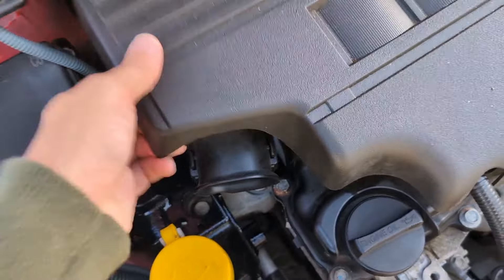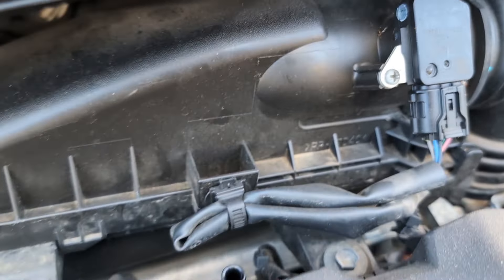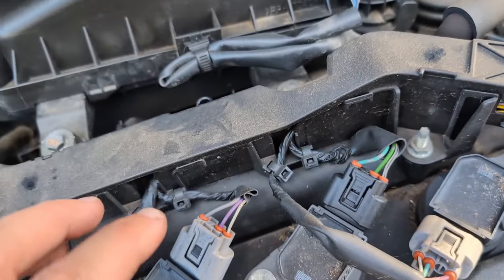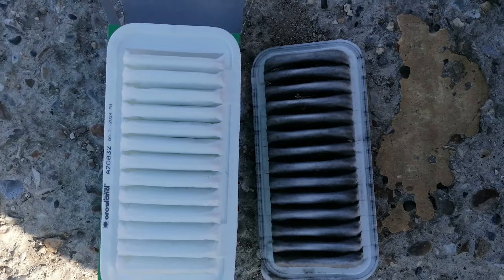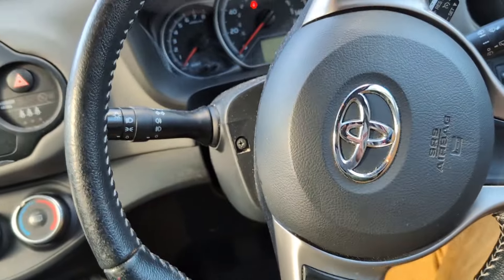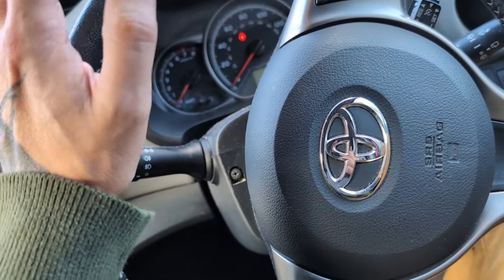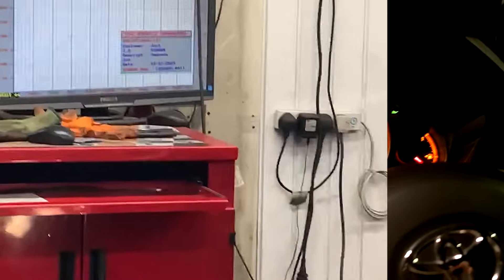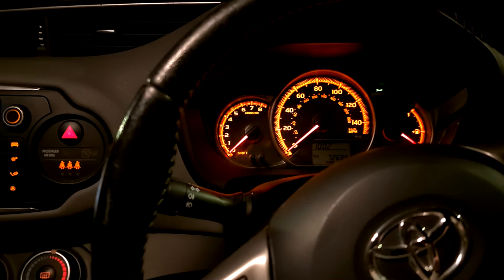Make Your Car Faster The CORRECT Way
Just a quick video while I wait for parts!
Scratching the surface on some serious subjects when it comes to car performance modifications.
The most common mistakes I see from new drivers looking to improve vehicle performance is to fit aftermarket air induction kits that do not benefit performance and potentially cause damage leading to even poorer power levels.
I also dabble in the importance of remapping and having mods programmed in on the ECU to really gain the most power from mods.